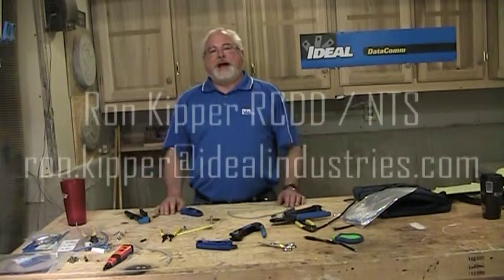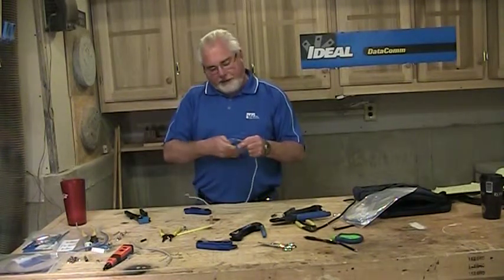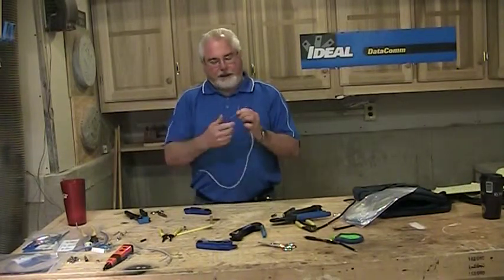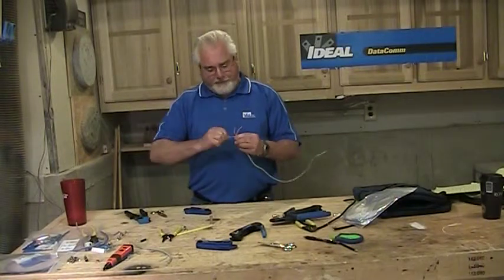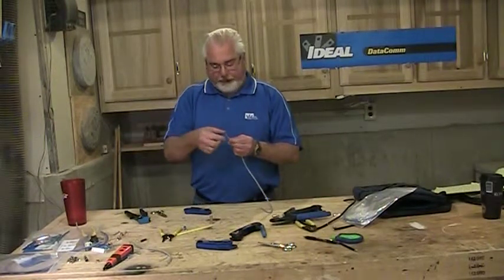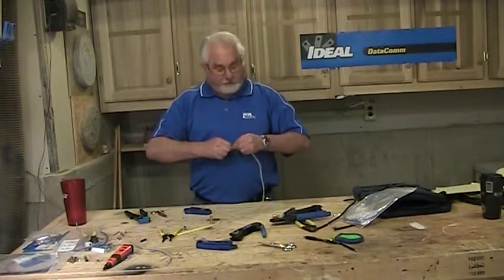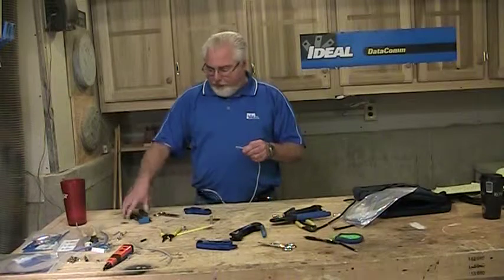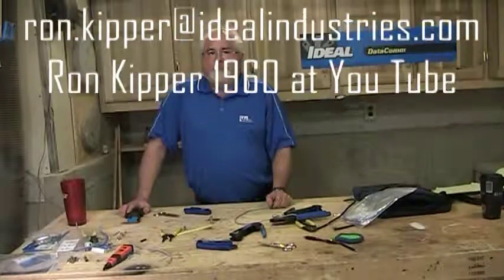Modular Plug Termination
If you want to learn how to put on a modular plug watch Ron put one on!